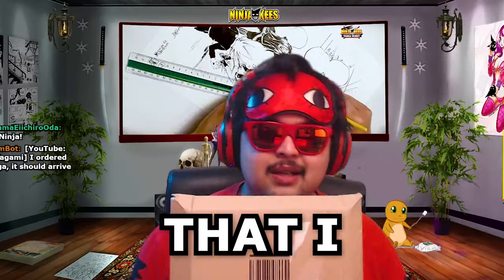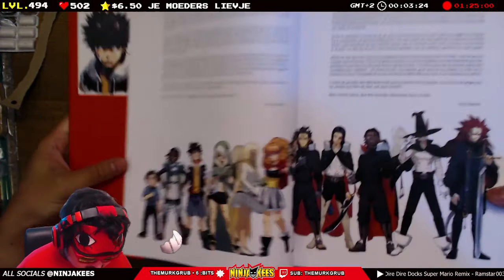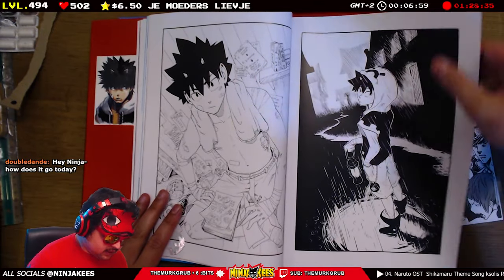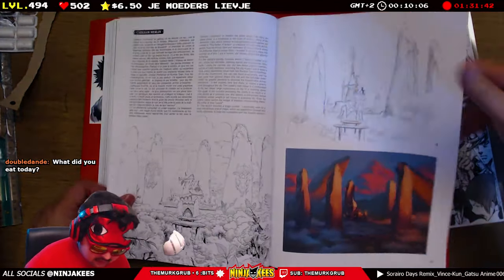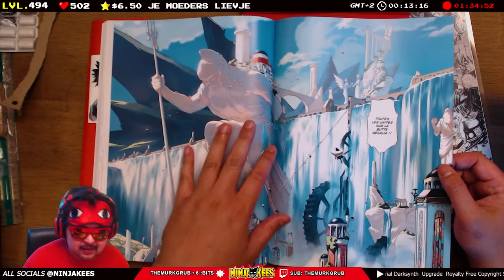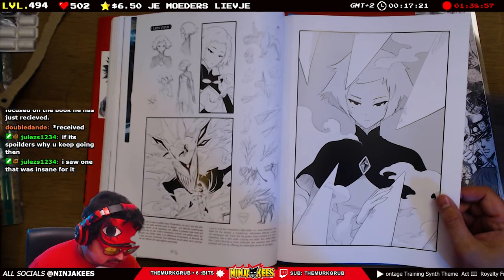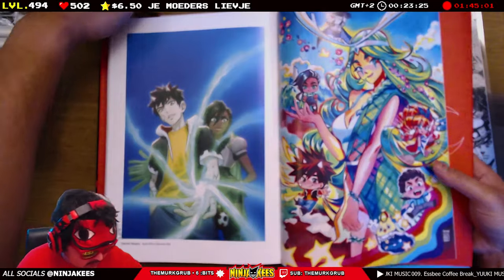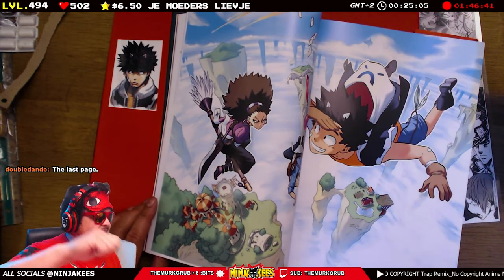UNBOXING: The Art of RADIANT by Tony Valente | MANGA ANIME 漫画 | 300+ PAGES ARTBOOK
Amazon NL

After almost a million copies sold and two seasons available on DVD, Netflix, and Amazon, the benchmark of French creative manga – which has been translated into 20 languages – is getting a phenomenal artbook for its 10th anniversary!

It is a bilingual (French and English) manga that invites fans to delve deep into the creation of Tony Valente's cult series.

NINJABOX! ishhh! DIGITALLY!
- Ninjakees